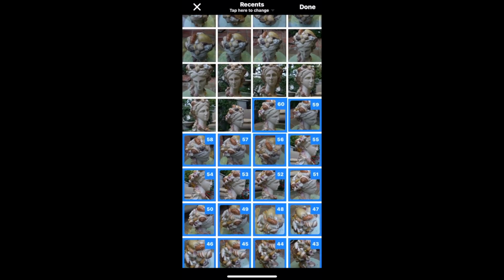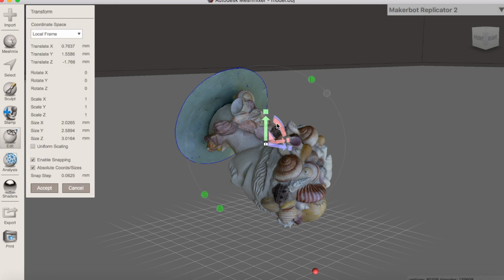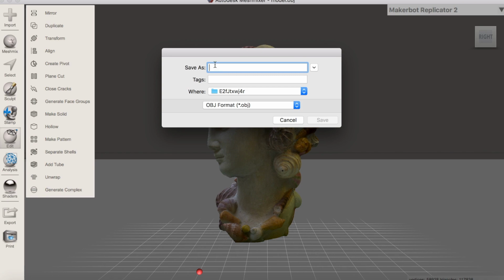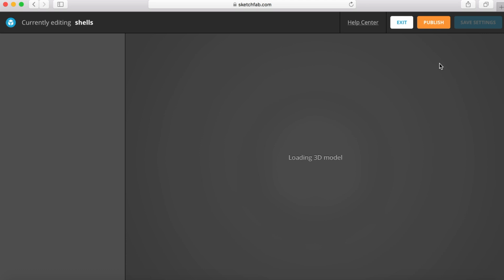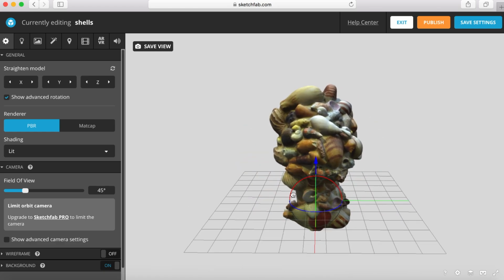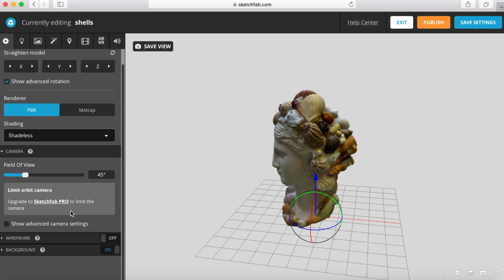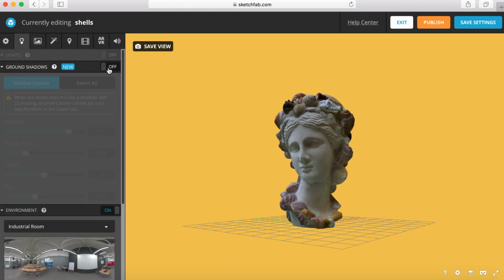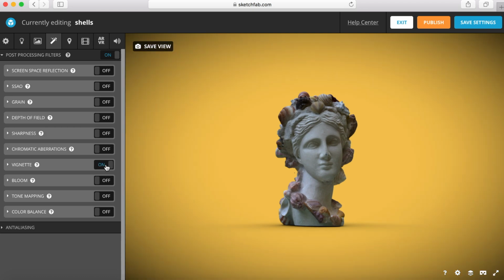Trnio Tutorial: DSLR and Sketchfab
This tutorial explains how to upload photos from a DSLR camera into Trnio and edit your scan on Sketchfab for a clean presentation style.

Here is the link to the previous tutorial where you can see how to edit and trim your scans in Meshmixer